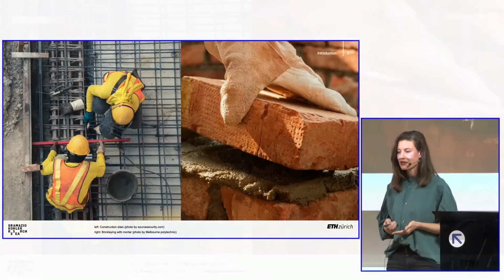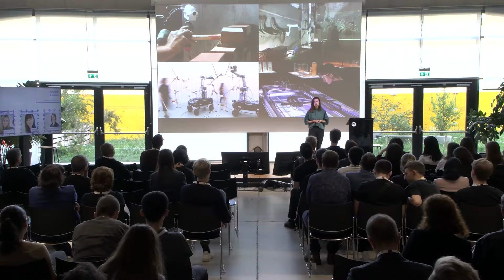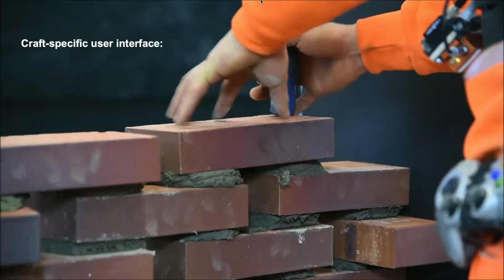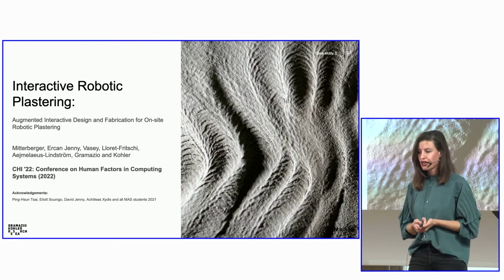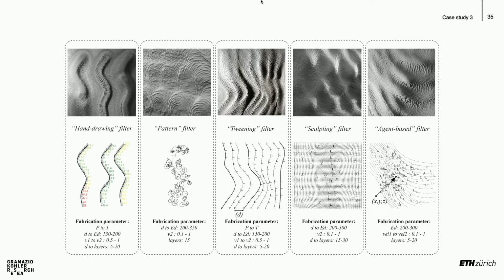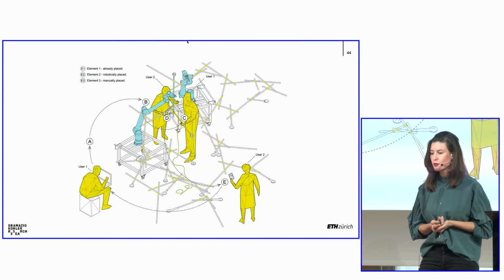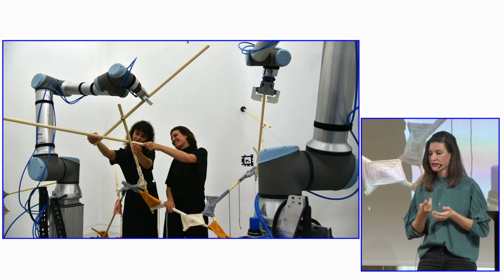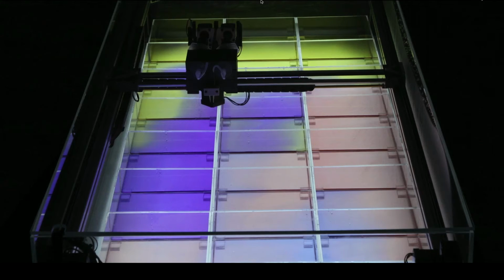FoC 2023 Keynotes Session 6/18 Mitterberger